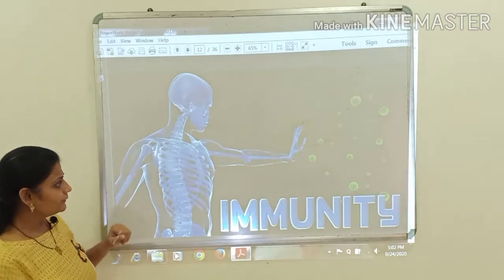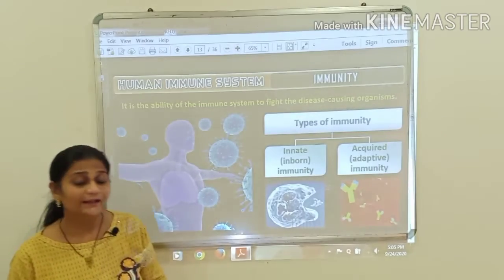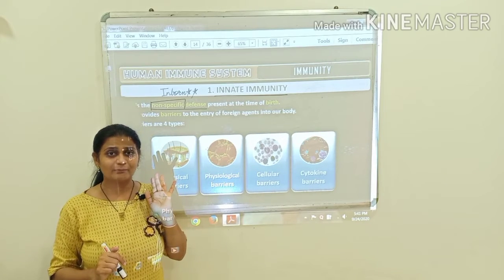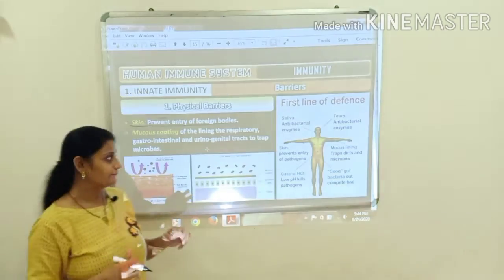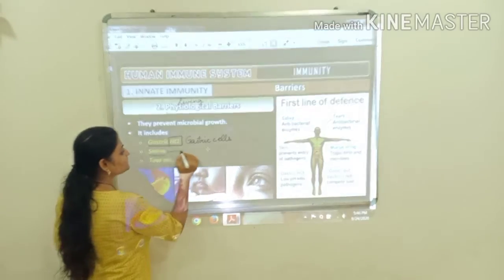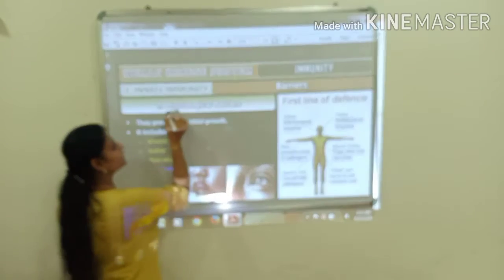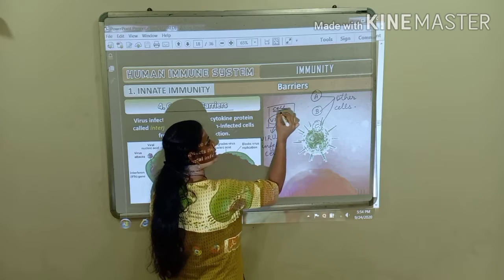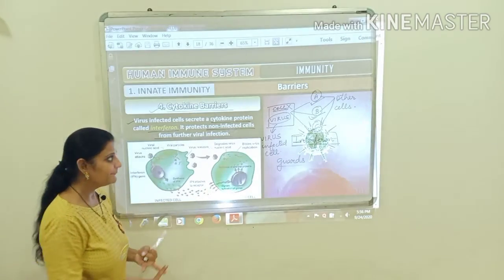CLASS12 BIOLOGY CHAPTER 8 PART 5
HUMAN HEALTH AND DISEASES PART 5